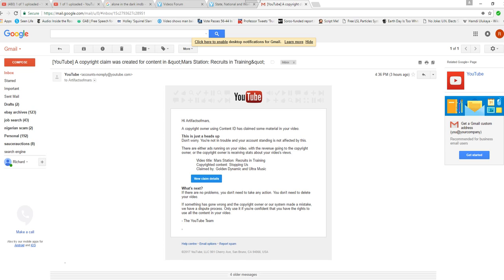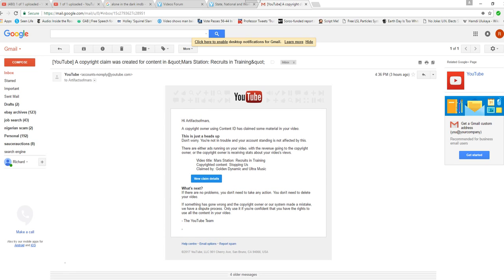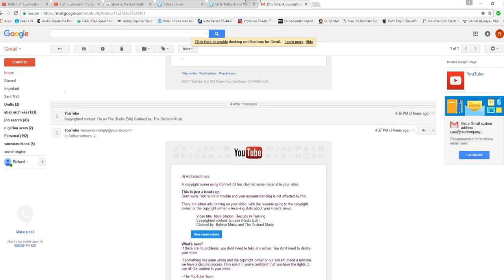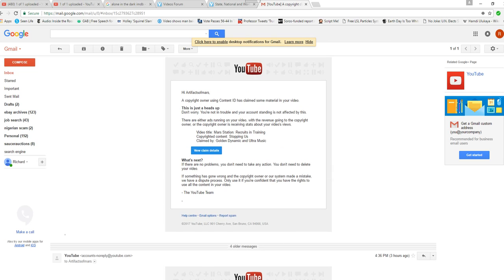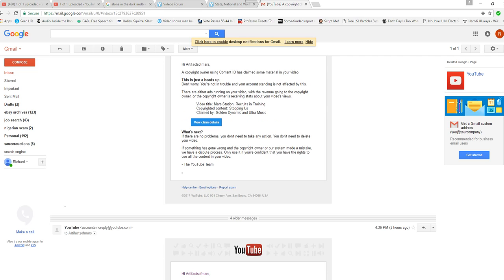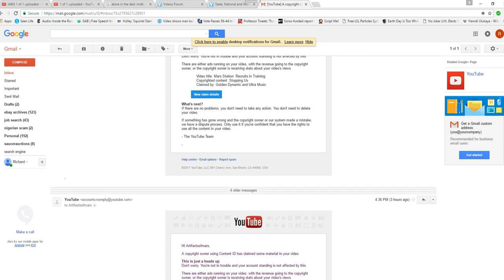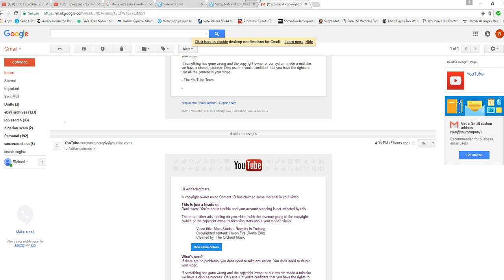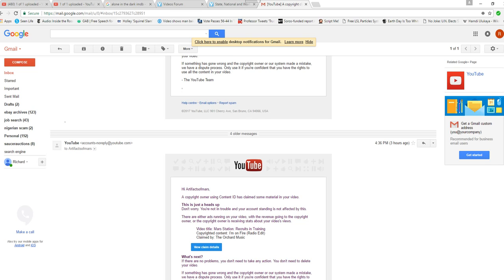Be careful using no copyright music in your videos!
I did the first episode of my new series "Mars Station, blithely using so-called non copyrighted music from You-tube, only to be told by Youtube within minutes that there are several claims of copyright infringement. I don't know whether to pull the video and redo it without music or use campy music from Youtube's special library (which I had forgotten how to use). Just a heads up. Even if it is not copyrighted, it is still copyrighted. GRRRRR.